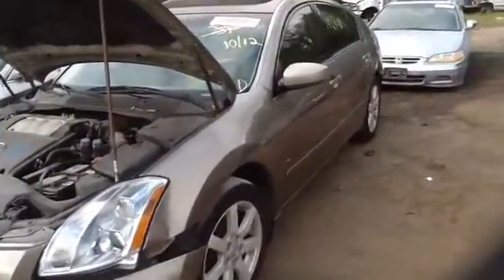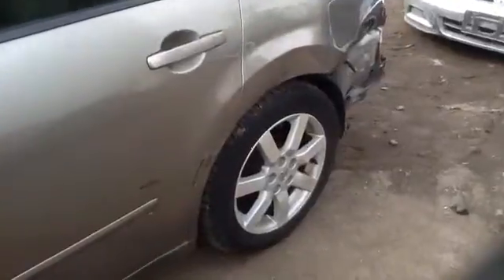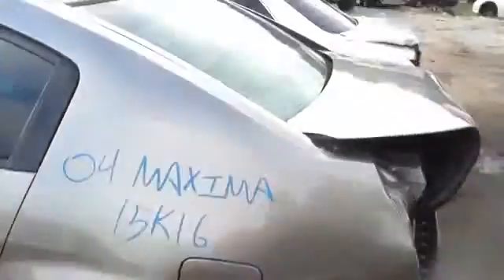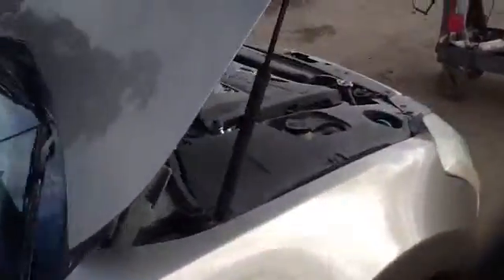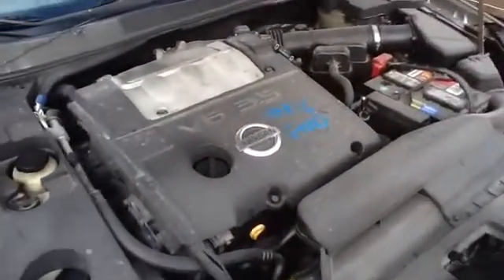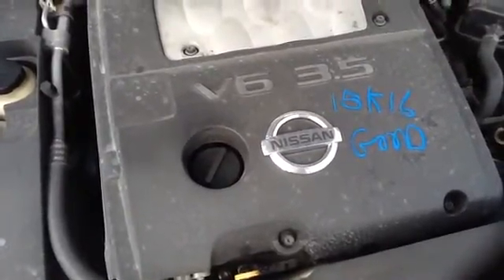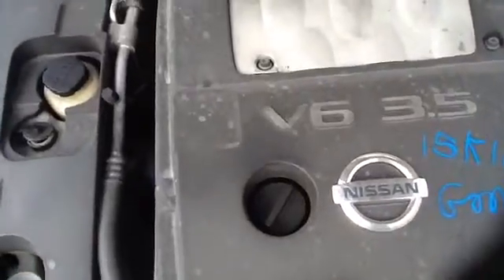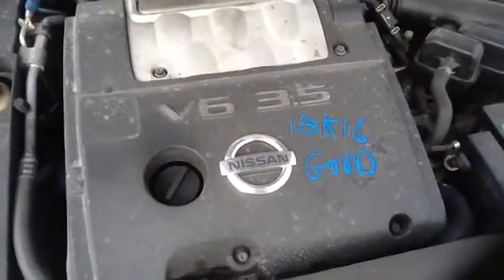15K16 04 MAXIMA